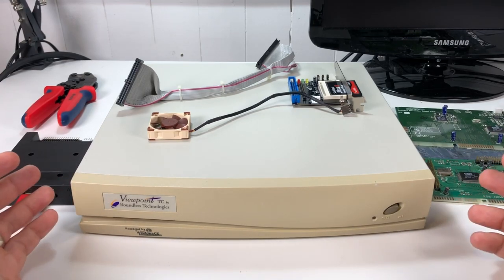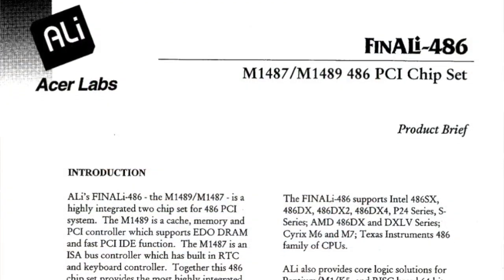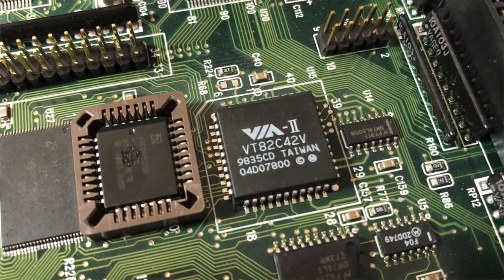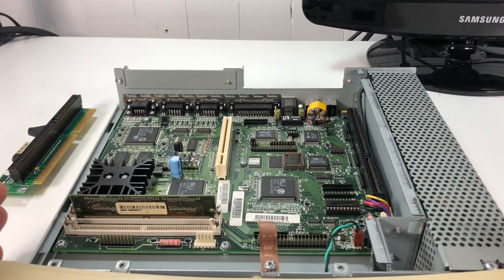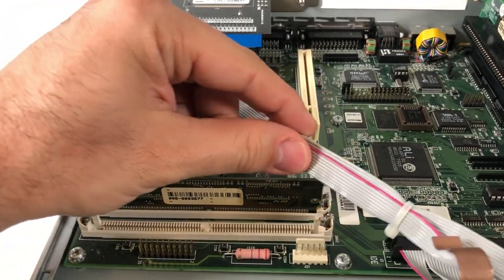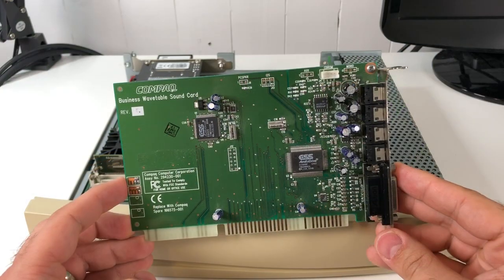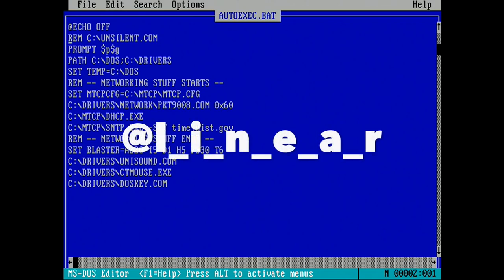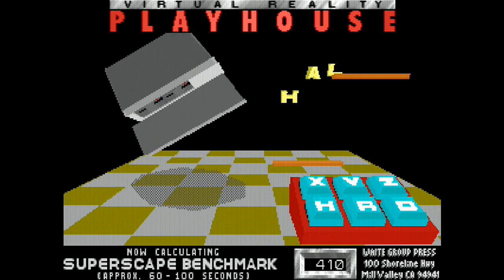Building the Ultimate 486 DOS Gaming Thin Client!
Today, I'll be transforming a very boring looking 1990s thin-client into a small formfactor DOS gaming powerhouse! The Boundless Technologies Viewpoint TC325 isn't an underpowered modern thin client but a true 486! It has a powerful AMD AM5x86-P75 CPU, great onboard video and even an ISA slot. It's not all smooth sailing though and I have to navigate around several annoying roadblocks to unleash this machine's full potential.

Don't forget to check out the other great 486buildoff videos out there. There are already quite a few posted and I'm sure there will be more in the coming weeks. I will update this with a playlist if one is created but for now you can just search for the 486buildoff hastag in YouTube or on Twitter.

00:00 Introduction
01:21 The Boundless Viewpoint TC 325
03:34 A Tour of the Internals
10:46 No Cache, No Battery!
13:01 Solving the Storage Problem
15:41 Solving the Power Problem
18:30 Solving the Sound Problem
20:32 A Quick BIOS Tour
22:06 An Unwelcome Feature
23:36 Performance Benchmarks
26:50 Bio Menace
28:01 Doom II
29:29 Blake Stone: Aliens of Gold
31:04 Descent
32:51 Duke Nukem 3D
34:47 Final Words